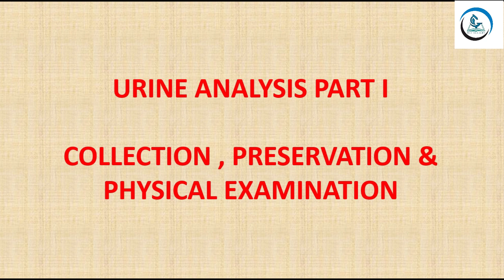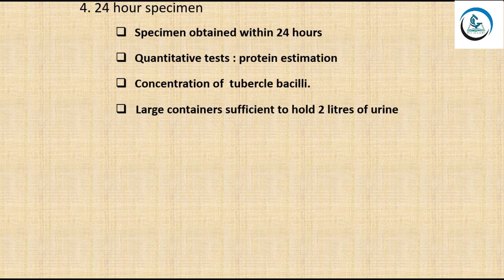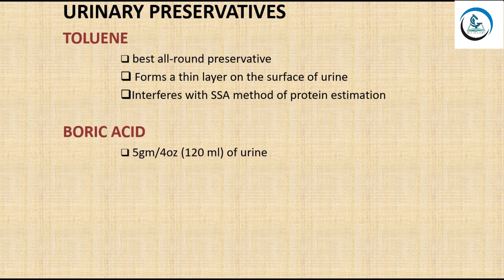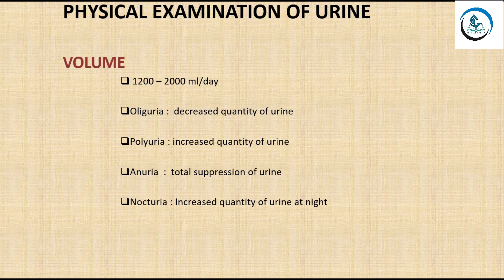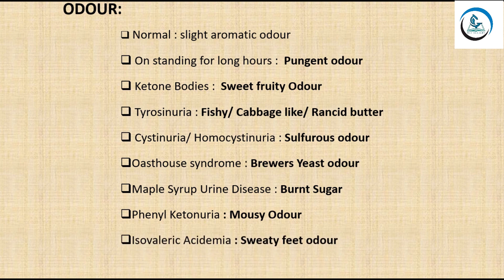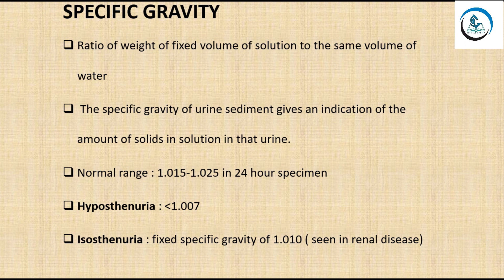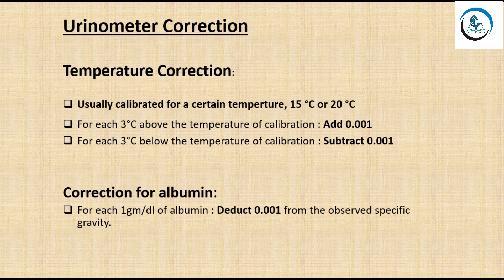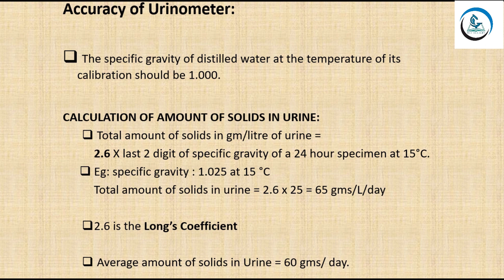| URINE ANALYSIS - PART 1 | COLLECTION PRESERVATION AND PHYSICAL EXAMINATION |